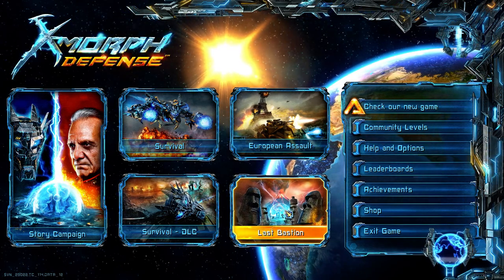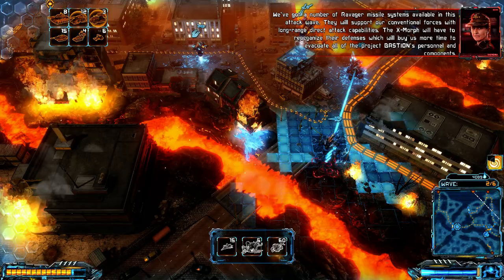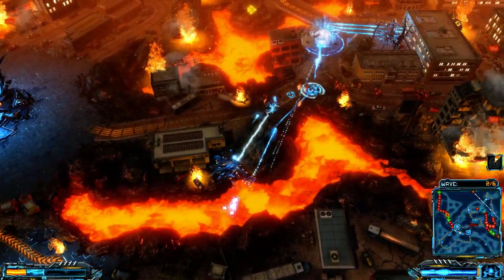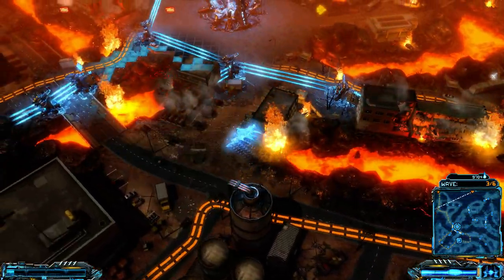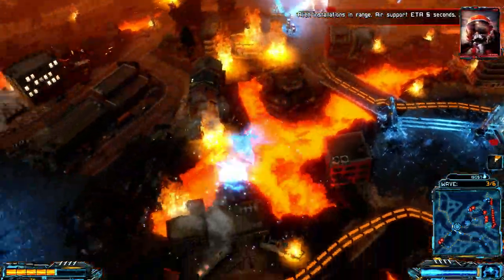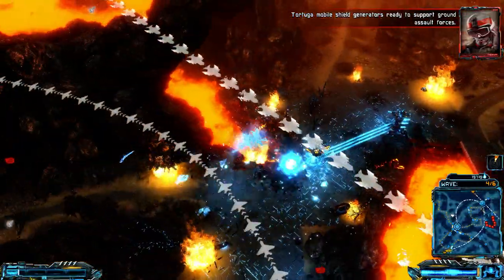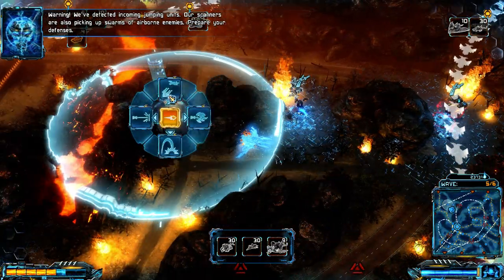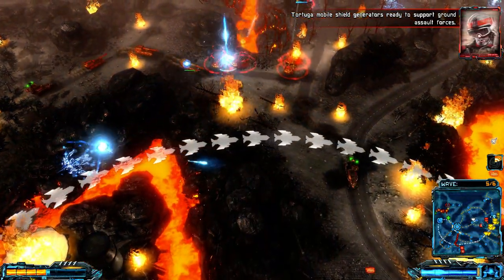X-Morph Defense - Iceland (Last Bastion:Brutal)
X-Morph Defense - Iceland (Last Bastion:Brutal), offering a few tips on how to score high on brutal difficulty as well as how to get gold.  Gold is at 150K, so if you do well at Hard difficulty with it's 1.0 multiplier, you should have some breathing room to make some errors.  For Iceland, the strategy here is to take out the shield generators quickly, use three anti-air on the Vulture, and setup arty near the mobile missile launchers.  Near the end, there are some tense moments with some Juggernauts here as I forgot to setup some lasers for them but in the end I recovered to earn 6th in the world.